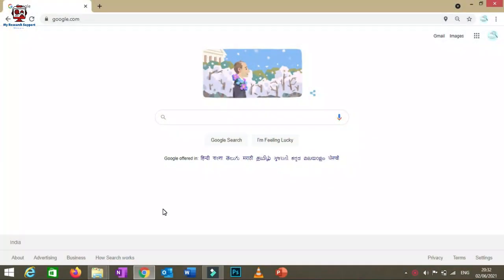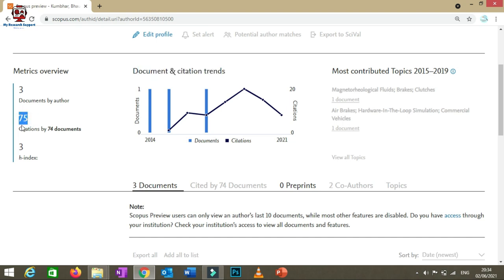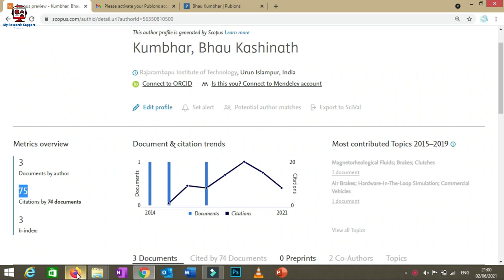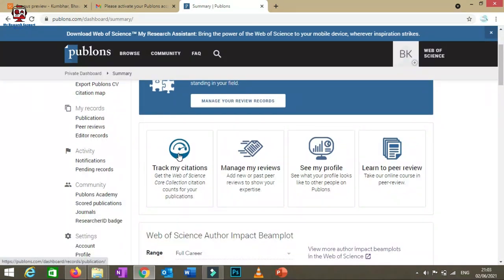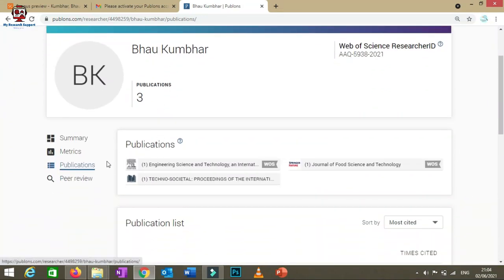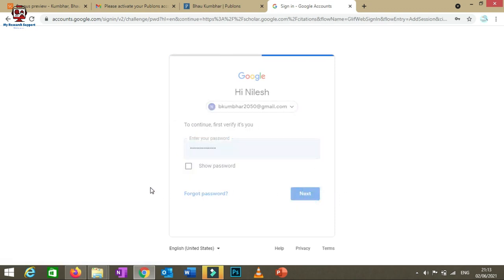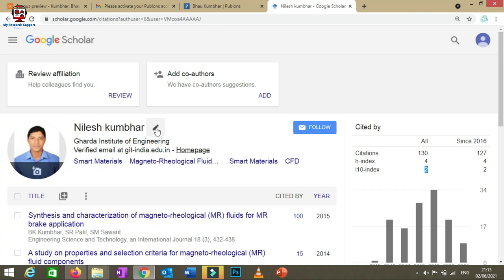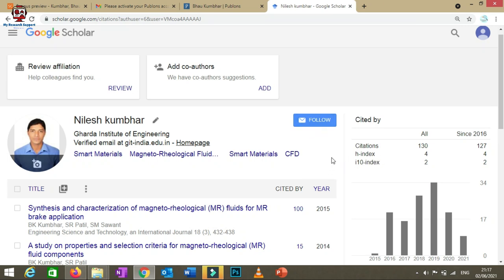How to Check Your Citations Through Scopus, Web of Science, Google Scholar II My Research Support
Today in this video, we will discuss about checking Citations through Scopus, Web of Science, Google Scholar and difference between them

👋 About this channel: Hi, I am Nilesh Kumbhar and I am here to help you in your research writing and publication.